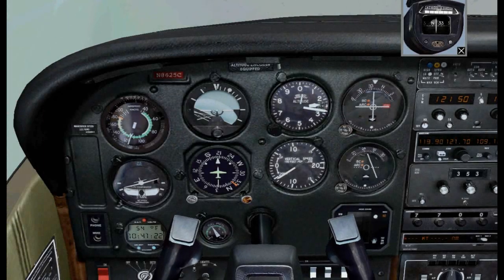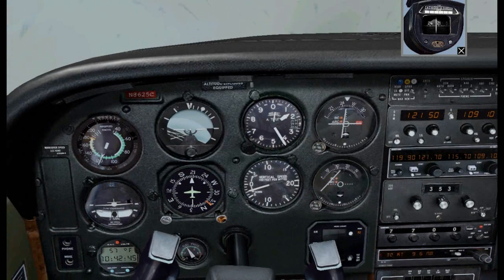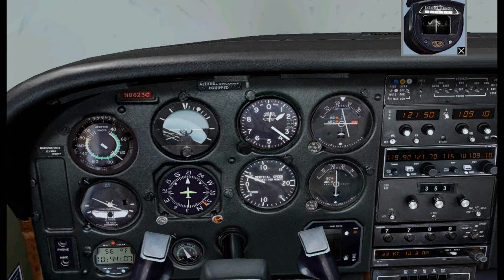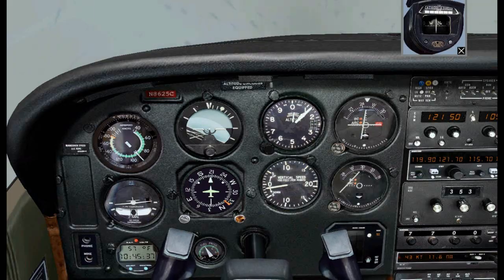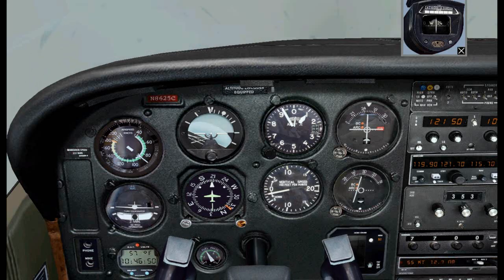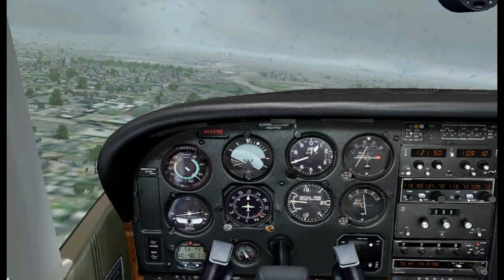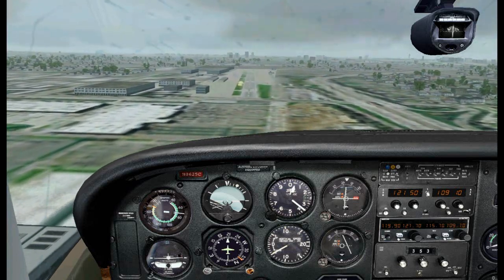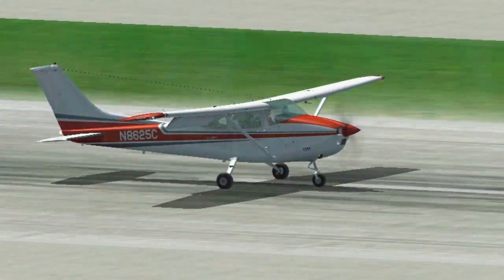IFR/IMC Departure and Approach (Part 3)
This is the last part of the IFR/IMC video which includes the turn on to the Hawthorne localizer and the final approach.

See what happens next...